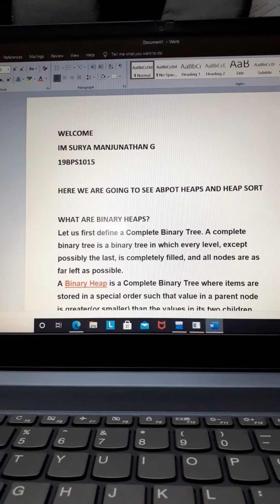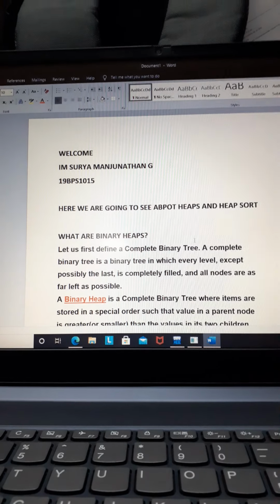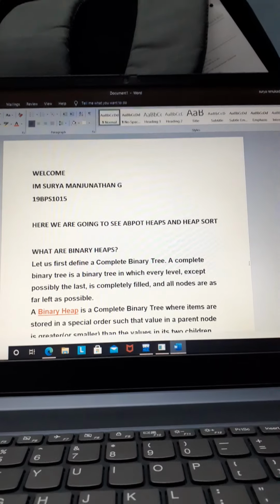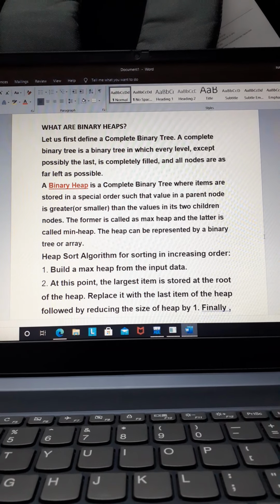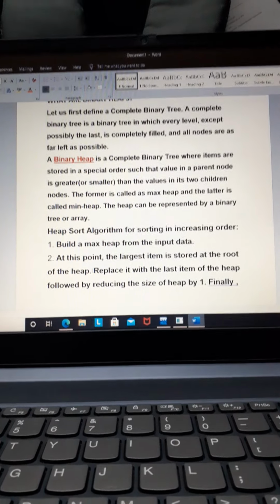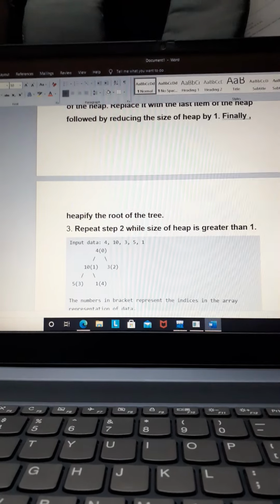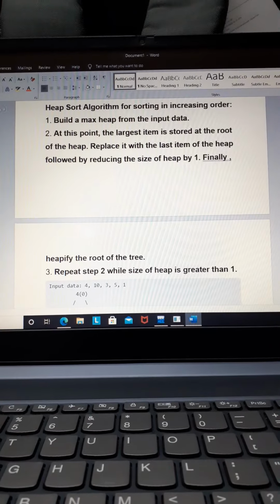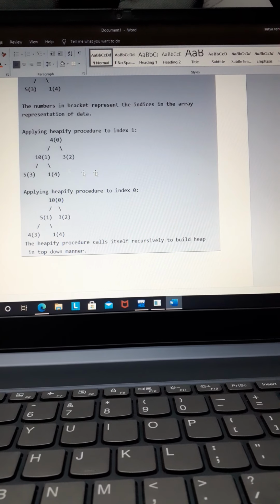DSA digital assignment 2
by SURYA MANJUNATHAN G 19BPS1015